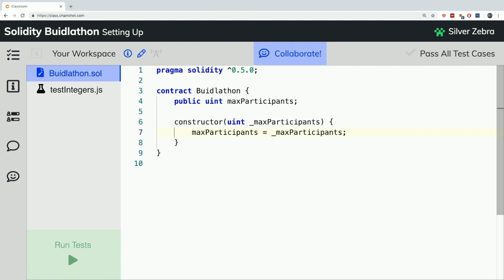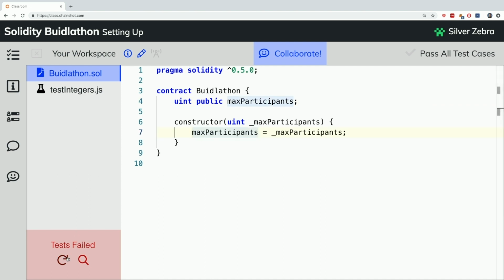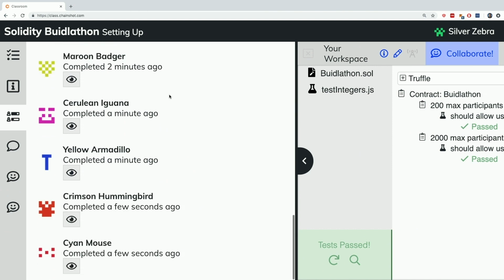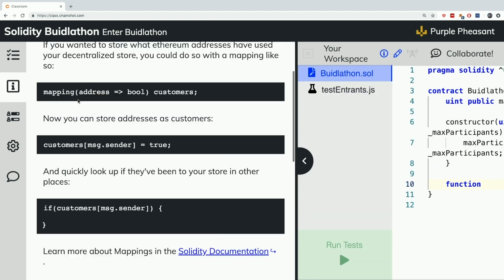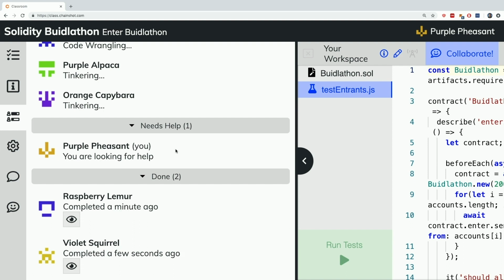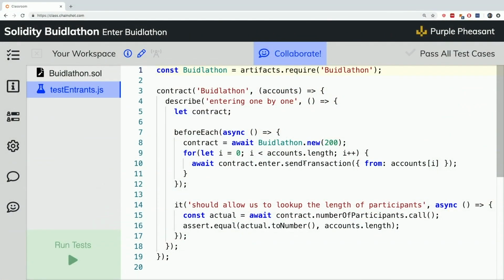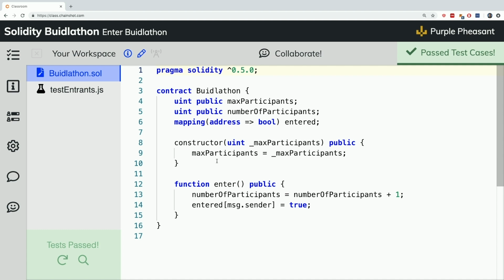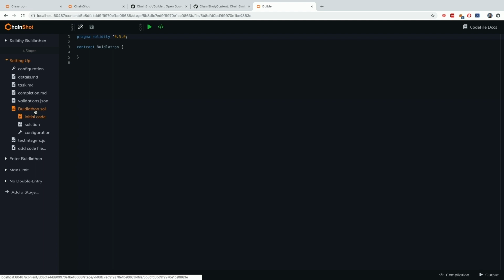Dan Nolan: Learn Solidity – Chainshot | ETHDenver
This talk was part of the ETHDenver 2019. ETHDenver’s features talks and workshops by top leading blockchain impactors, influencers and experts. ETHDenver is the largest Web3 BUIDLathon in the world (fka hackathon) for Ethereum and other blockchain protocol enthusiasts, designers and developers.

The community attending ETHDenver shows up to contribute to the global blockchain ecosystem, whether by BUIDLing decentralized applications (dApps), contributing to or starting infrastructure level projects, writing documentation/tutorials/white-papers, designing UI/UX, or info-graphics, or to learn, connect, and get more involved. So bring your inner awesomeness and some friends. We’ll provide mentors, resources, and all of the educational content you can consume.